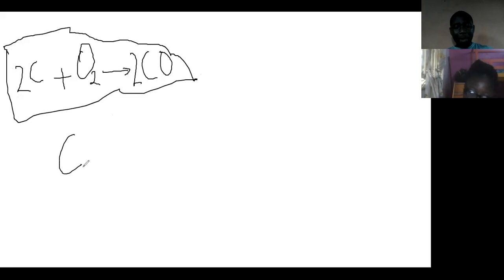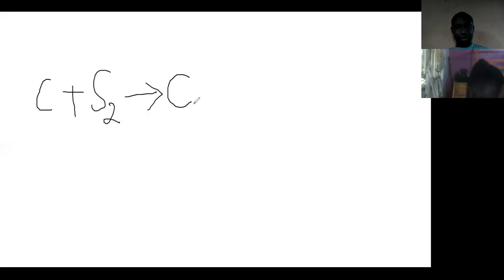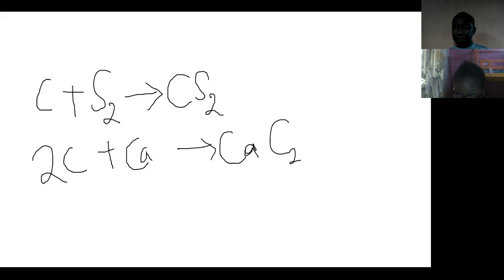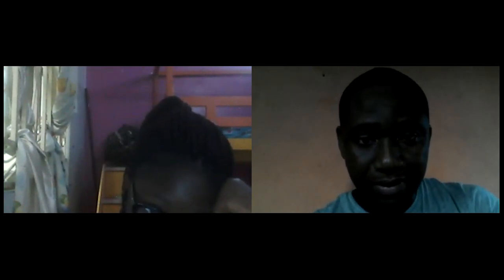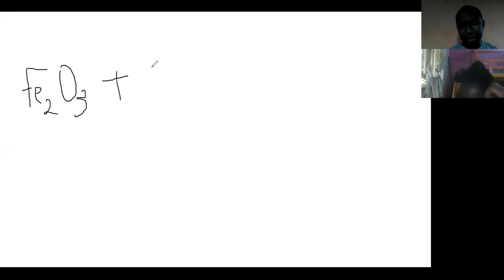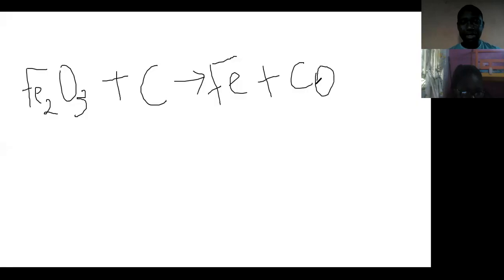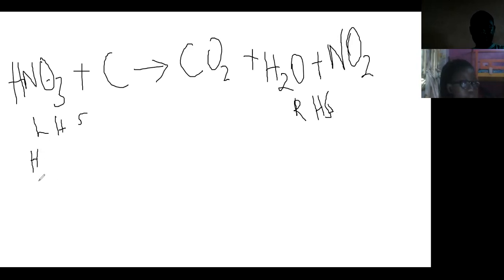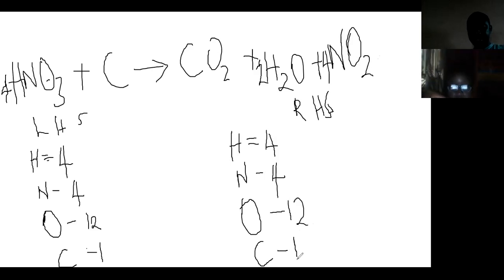CHEMICAL PROPERTIES OF CARBON